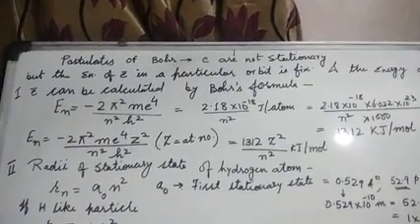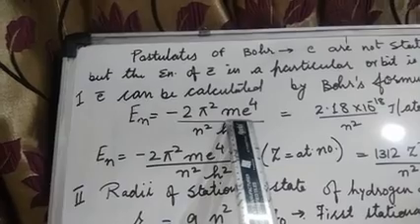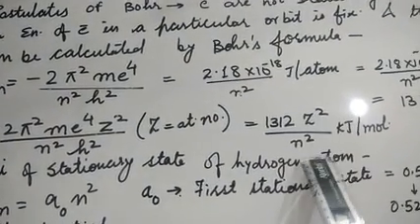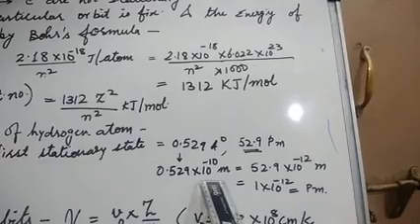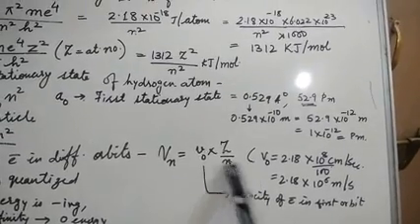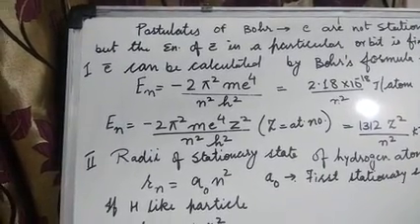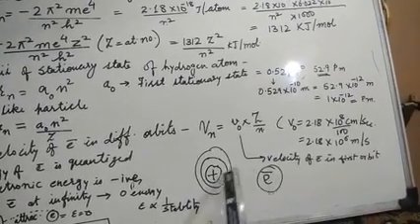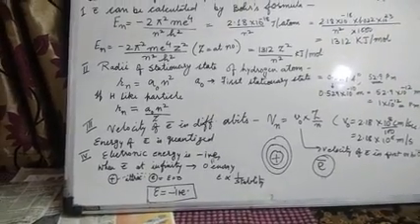Bohr's postulates of hydrogen atom